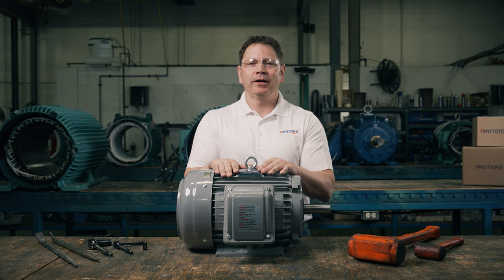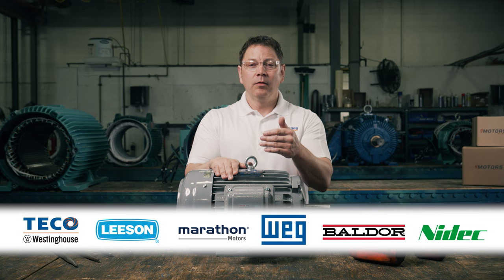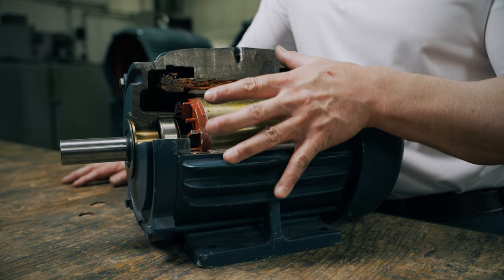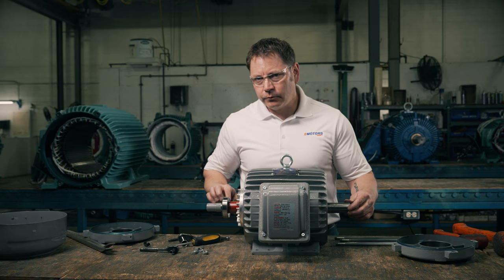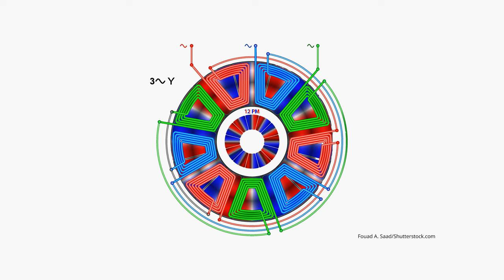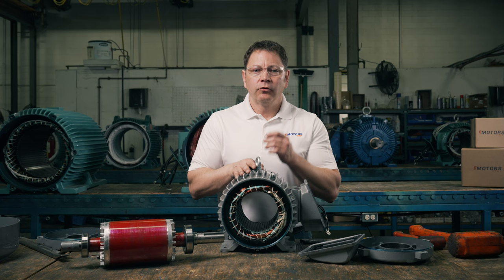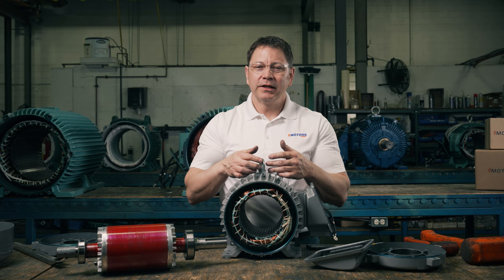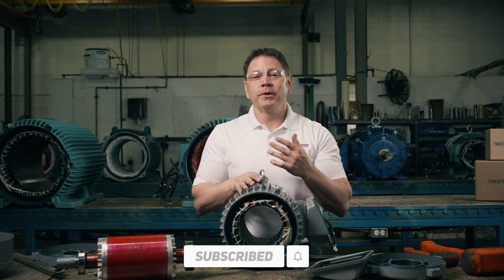How Does an AC Motor Work?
This video will cover 3 phase AC (alternating current) electric motors. Learning about AC motors is vital as they can be found in almost every room of your home. We will also talk about basic electromagnets, the internals of an AC motor, electromagnetic induction, and sine waves in motors. If you ever wanted to know how rotors, stators, and magnetic fields work together, be sure to watch this video.

0:00 Intro
0:50 AC Motor Applications
1:08 Parts Of An AC Motor
2:33 How An AC Motor Works
4:06 Conclusion